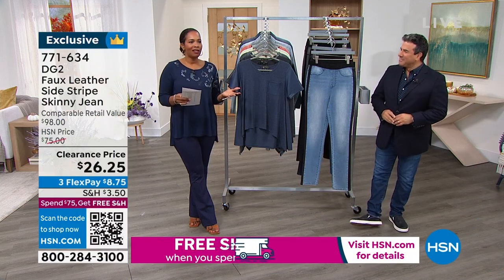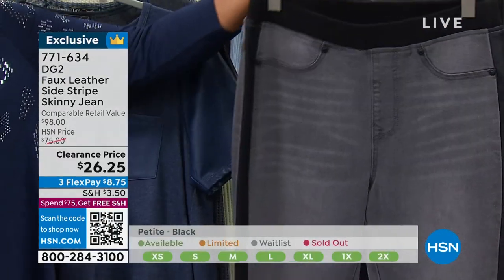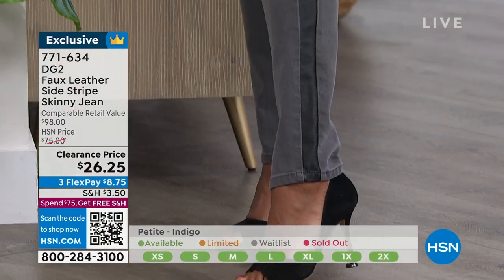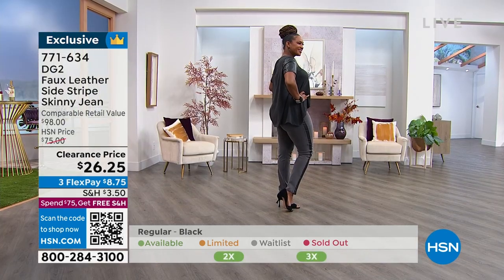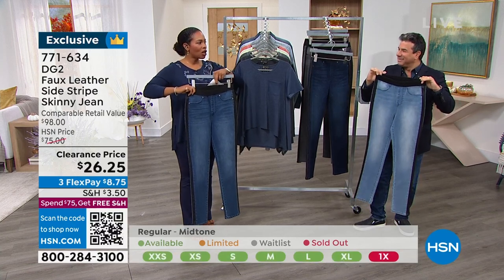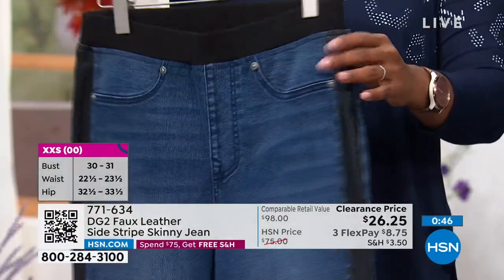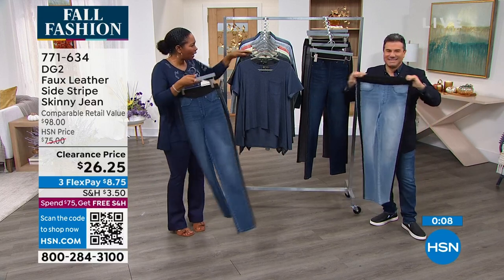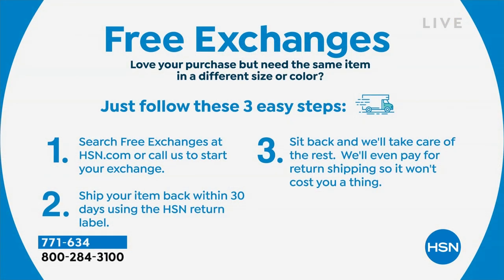DG2 by Diane Gilman Faux Leather Side Stripe Skinny Jean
Give your legs the illusion of extra length with the faux leather "tuxedo" stripes on the outseams of these pullon skinny jeans from Diane Gilman. Complete with the classic fivepocket jean look (the front pockets are just for looks), you'll have no trouble playing matchmaker with casual tees or formfitting bodysuits to create a style for any occasion.